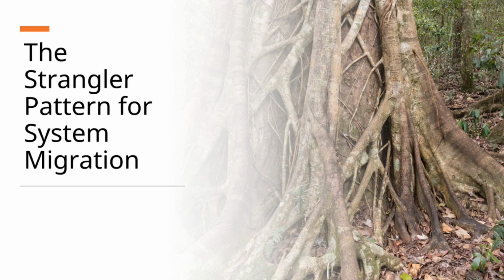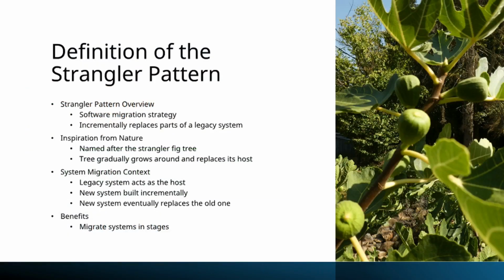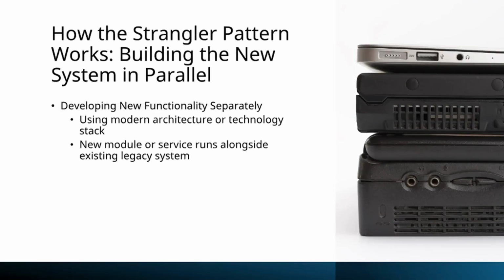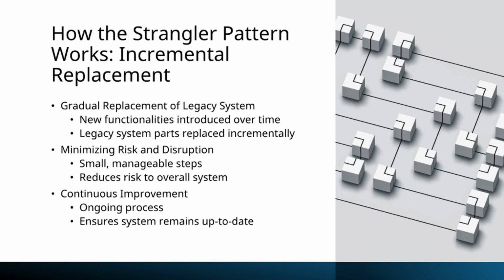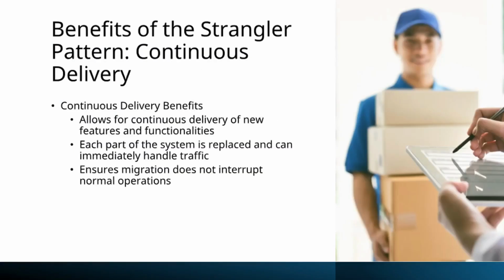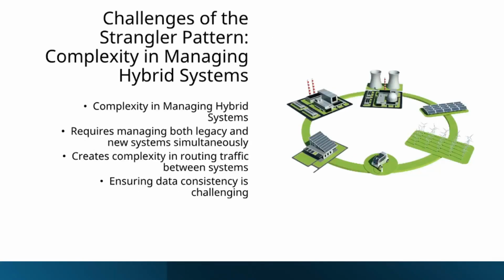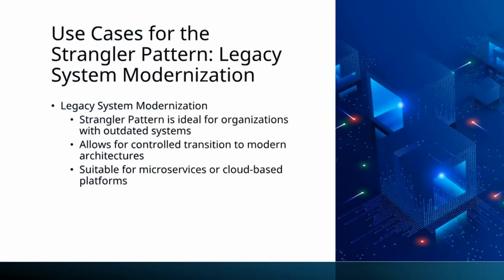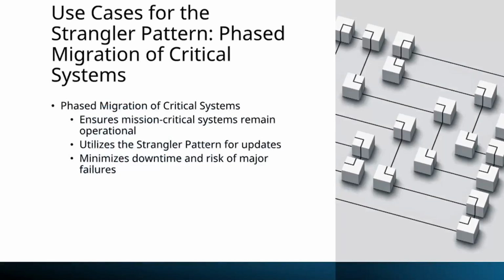Introduction to the Strangler Pattern for System Migration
YouTube Description:

In this video, we dive into the Strangler Migration Pattern, a powerful and strategic approach for modernizing legacy systems. Learn how to incrementally replace parts of your existing system with new services, without risking a complete system overhaul. We’ll explore real-world examples, discuss the benefits and challenges, and show how this pattern can help you migrate safely and efficiently. Whether you're a developer, architect, or just curious about system migration strategies, this video is packed with valuable insights.